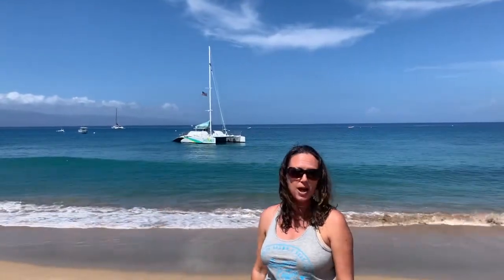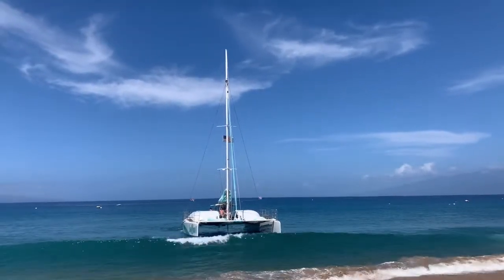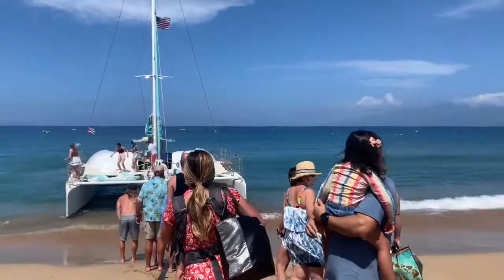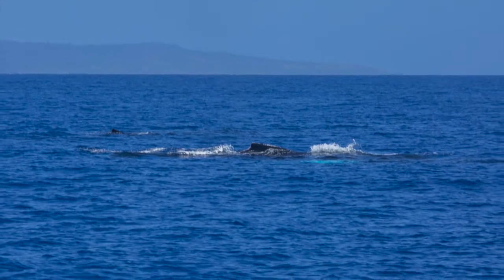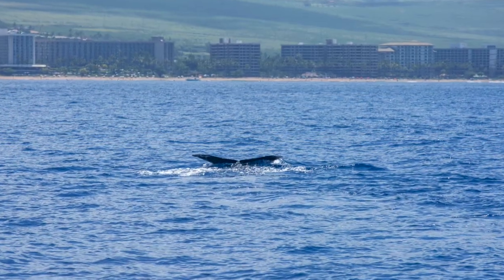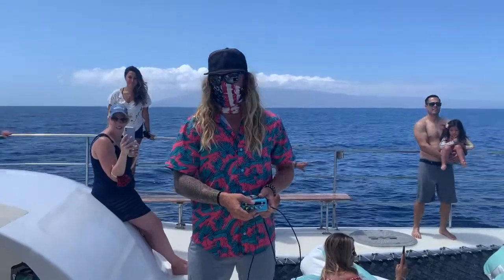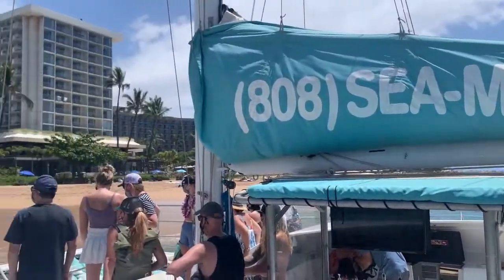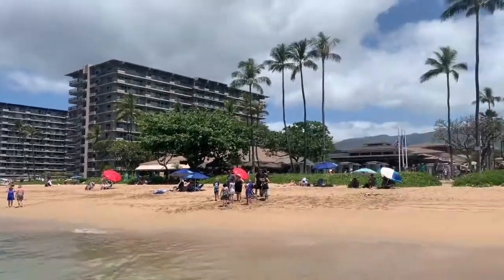Sea Maui Whale Watch 2021 - Kaanapali, Maui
If you love Maui, then you're in the right place! I love sharing the best of my island life with you on YouTube!

Are you looking for the best Maui activities? Look no further than Sea Maui! Join me on their 2 hour whale watch departing from Kaanapali, Maui. We'll enjoy some cocktails, learn about why hump back whales migrate to Hawaii, and breathe in the fresh sea air together . . . !

My name is Jessica Oyanagi, and I'm an entrepreneur living & working on the island of Maui, Hawaii. I own two small businesses: Mana Moments Photography & Home Sweet Maui Realty. Maui No Ka Oi!